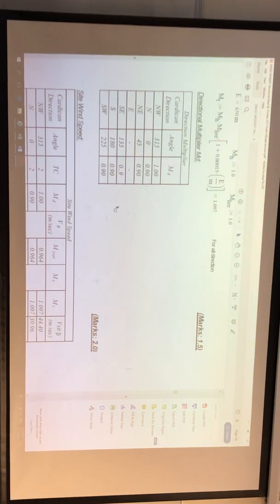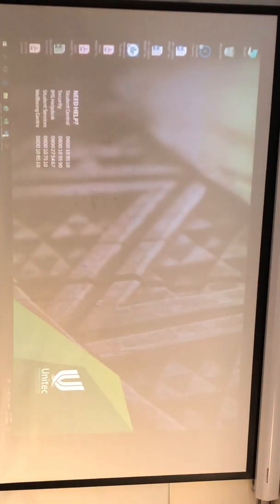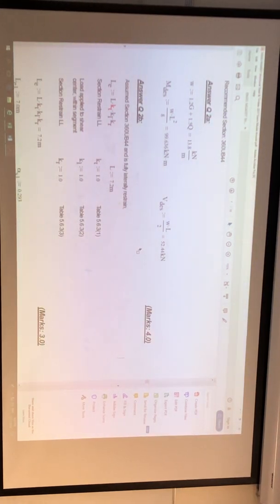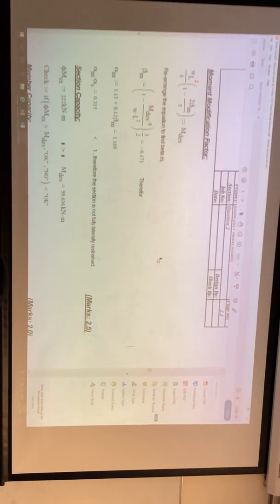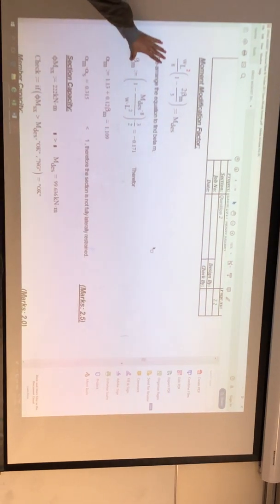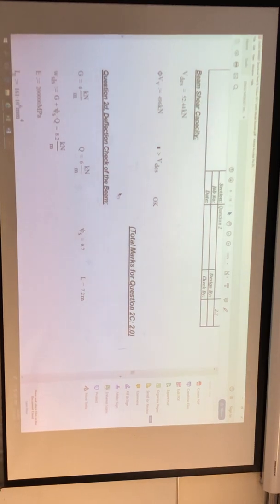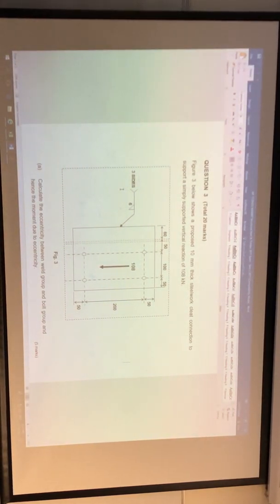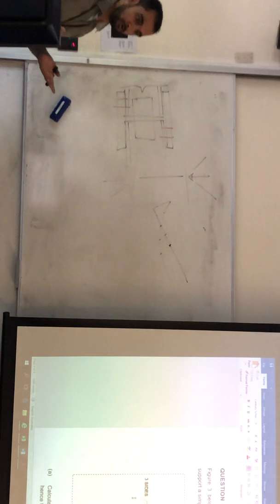Steel and timber exam revision 1